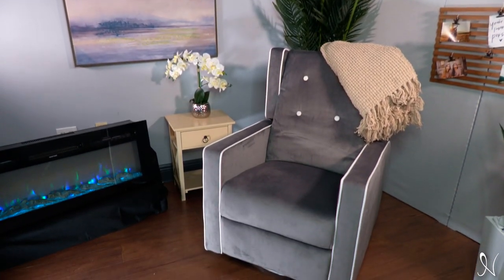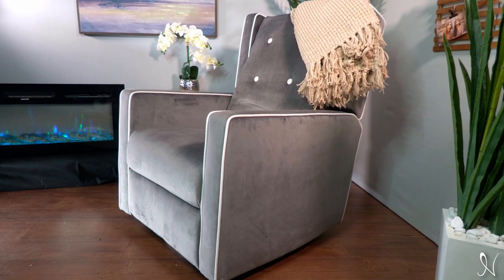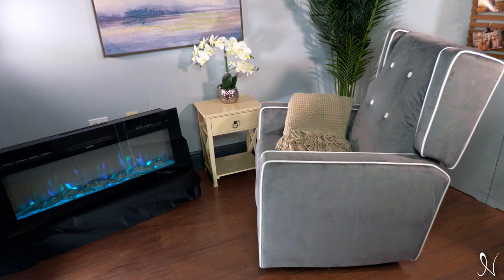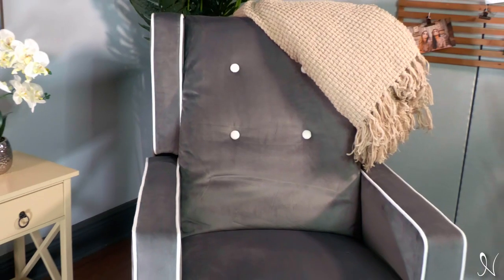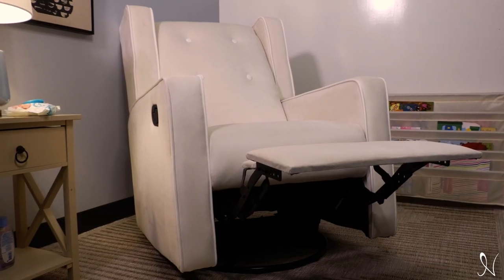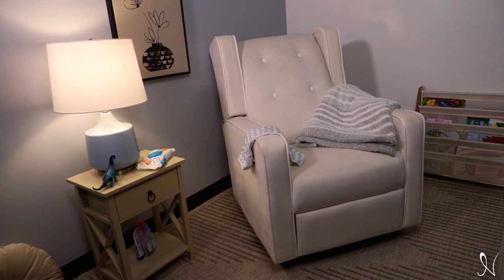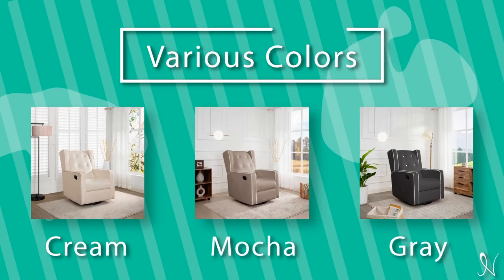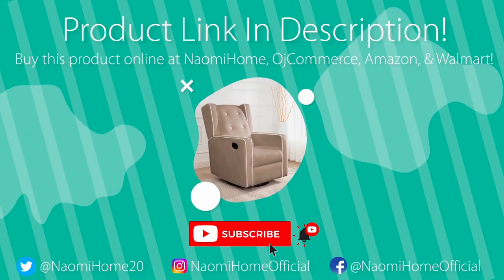Discover The Hottest Modern Home Décor Trends: Naomi Home | Odelia Swivel Glider Rocker Recliner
Naomi Home | Odelia Swivel Glider Rocker Recliner.
The swivel rocker has a square silhouette along with a track arm. The Naomi Home Odelia swivel rocker chair has a rotating swivel function. It also comes with a rocking motion that works based on the enclosed ball-bearing mechanism. The swivel rocking chair has a built-in easy-pull mechanism which offers great convenience. It makes it easy for you to rest your legs. The lever is placed in a convenient position giving you complete control over the movement of this swivel rocker chair.

Intro: 0:00 - 0:08
Product Features: 0:09 - 0:44
Color Availability: 0:46 - 0:50
Outro: 0:51 - 1:00